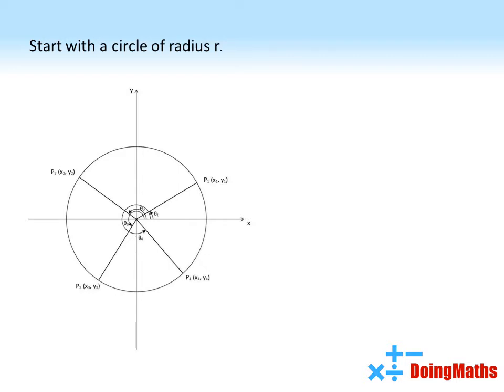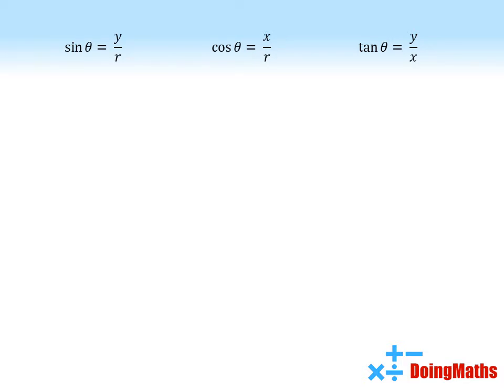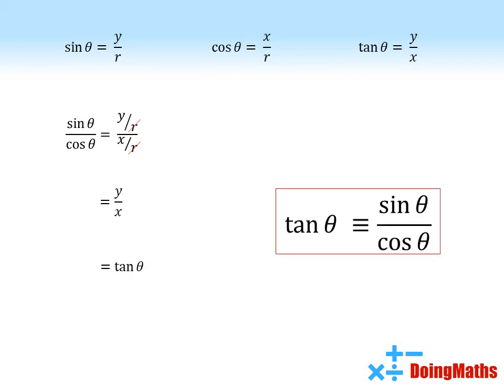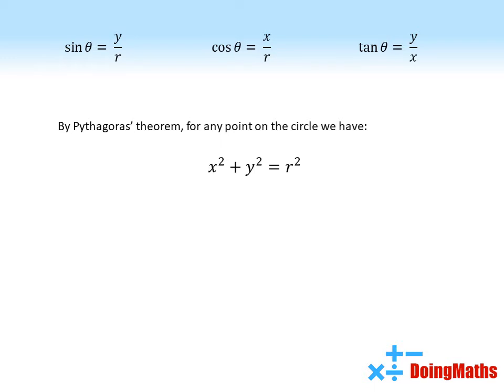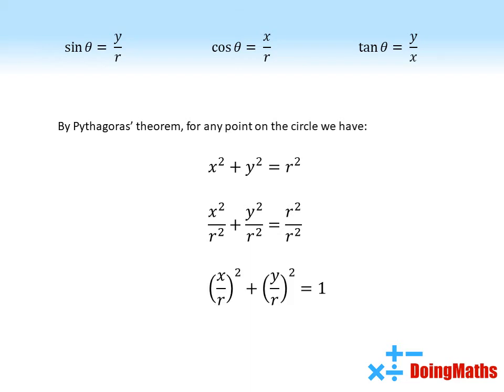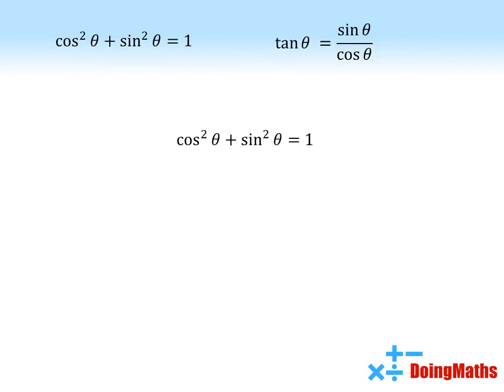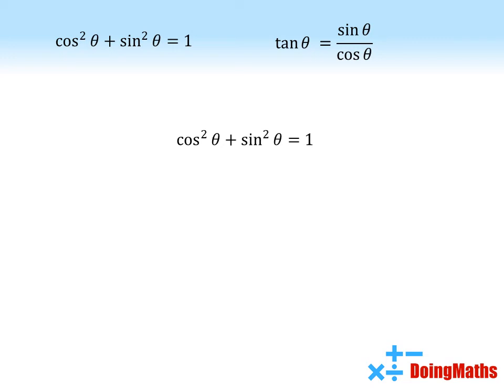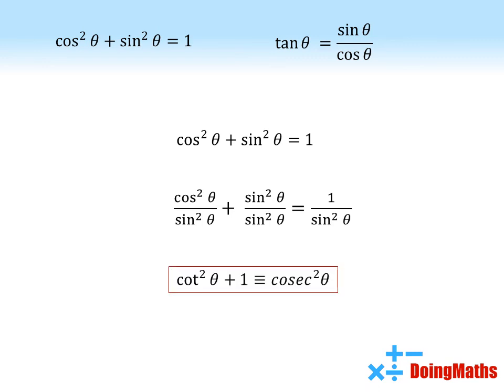How to Prove the Basic Trigonometric Identities - A-Level Mathematics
A quick proof of four basic but common trigonometric identities found in A-level maths. The video contains proofs of sin^2 (x) + cos^2 (x) = 1, tan x = cos x /sin x, 1+tan^2 (⁡x) = sec^2⁡ (x) and cot^2 (x) + 1 = cosec^2 (x)